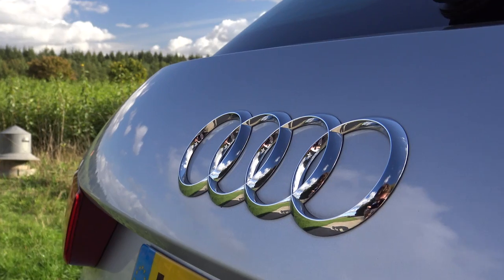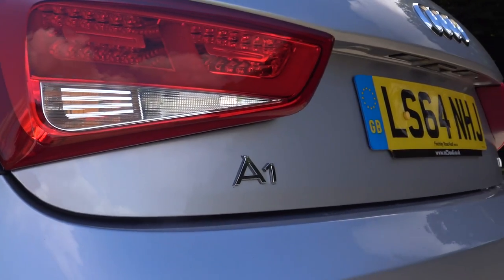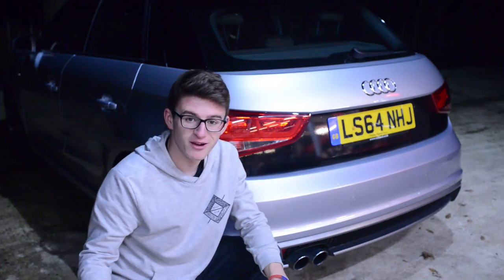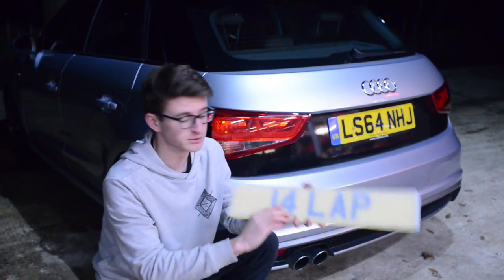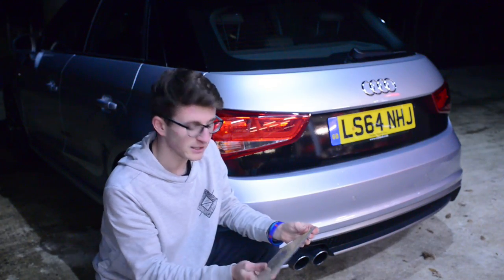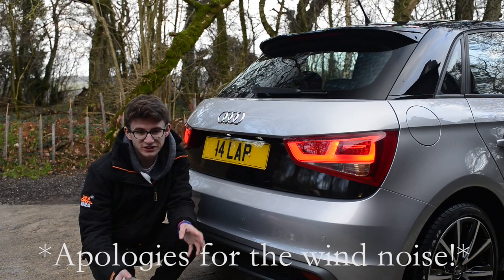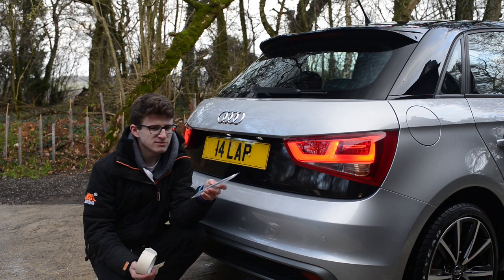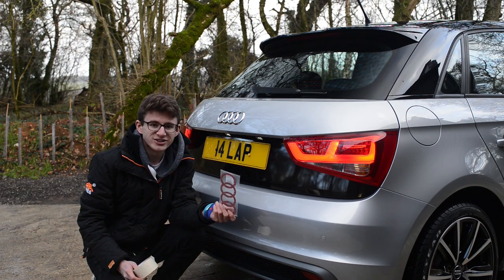Project A1 - Episode 3: My New Private Plate & Fitting a Black Audi Badge!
Welcome to the third episode of Project A1, a documentation series covering all the mods I do to my car!

In this episode I finally put my private plate '14 LAP' onto my car, as well as add a gloss black Audi badge on the back! Shall I make the front badge gloss black too or keep it chrome?

I hope you enjoyed the video, if so then please leave a like down below as its greatly appreciated!

Luke

You can also find me on:

Periscope - @hantsphoto

for full galleries of photos.